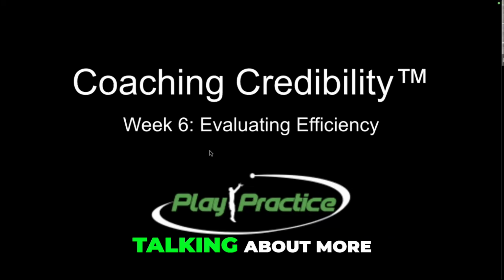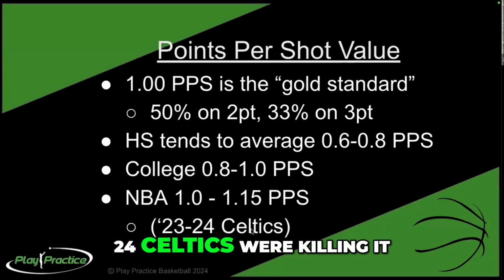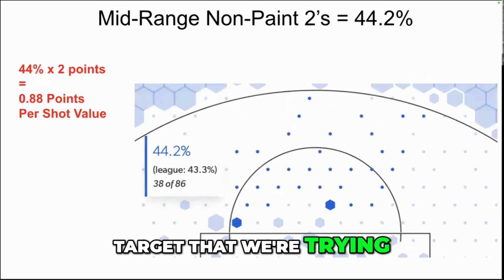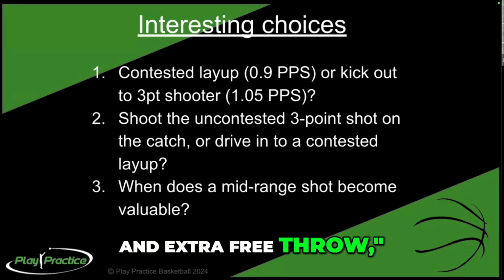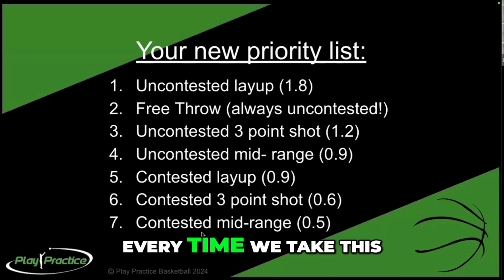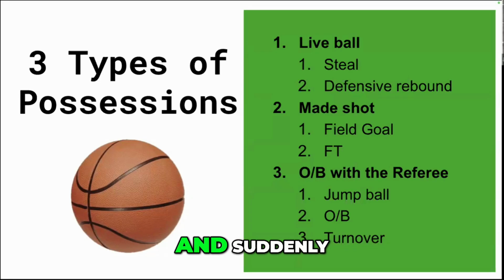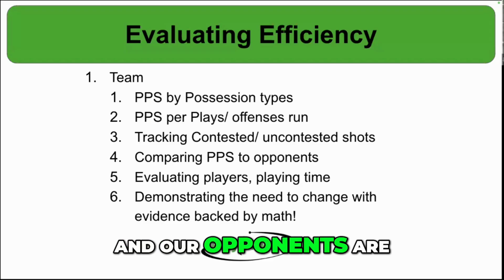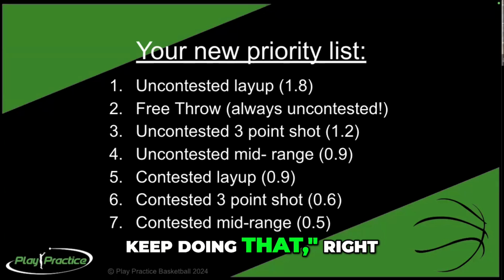Basketball Scoring Efficiency: How to implement mathematical proof for coaching decisions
Evaluating basketball efficiency boils down to points per shot value. Understand how contested vs. uncontested shots, free throws, and fast breaks impact team scoring. Discover the math behind smart shot selection!